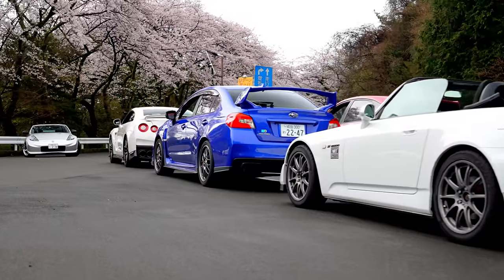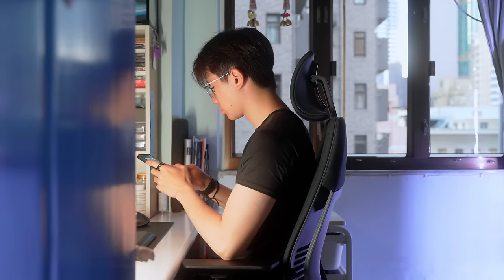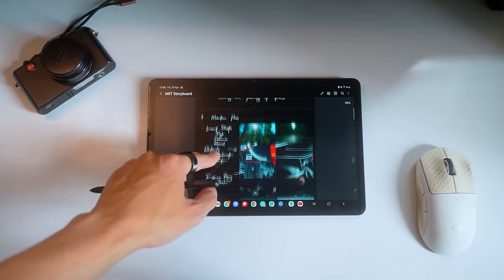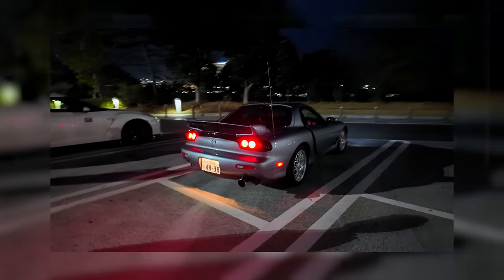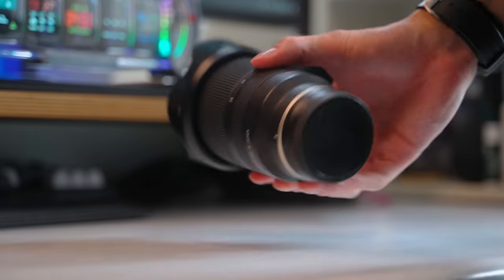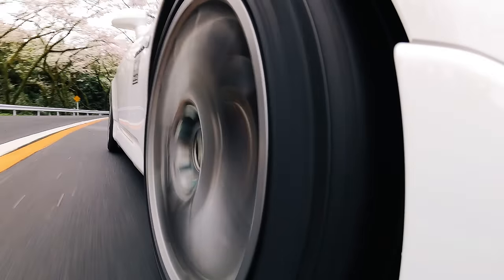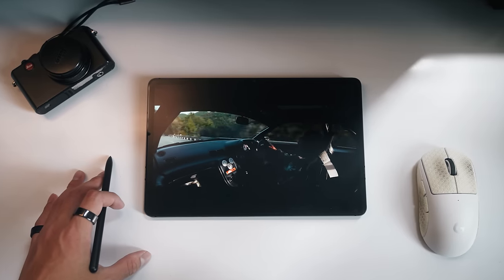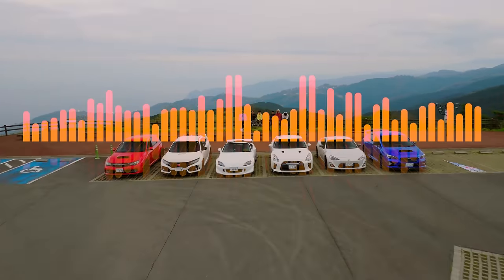How I Make ANY Video CINEMATIC (Behind the Scenes)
Revealing all my secrets and behind the scenes of making a cinematic video!

If you're looking to rent the coolest cars in Japan go find the legend himself

if you're new here my name is Keo, a creator based in Hong Kong. I like making videos sometimes, if you made it to the end, I LOVE YOU and have a beautiful day!

📍MORE CONTENT (Posting Full Roadtrip Video Here Soon)

My Everyday Carry Slingbag

My Main Camera
My Pocket Camera
My Favorite Wide Lens
My Magical B-Roll Lens

My ND + CPL Filter
My Dreamy Mist Filter

My Camera Suction Mount

My Vlog Tripod
My BIG Tripod

My Camera Mic
My Wireless Mic

My Field Recorder

My Drone

ES_Snowman Suntan - Jobii
ES_Spectacles - Dylan Sitts
ES_The Traitor - Billo Boi

if you're reading this, comment: "camera goes boing boing", or any video suggestions below, would love to know

PHATT Racoon
Khoi Lam
Tony
Payton Sample
Justin
Shen Yiru
Claudio
Kevin Smyth
Airii
Ignasi Junyent
beckyisj
Zyraphila
Minso
Nathan Khan
chui jeremiah
Playcer
San Kyi
C.K. Lam
Jack Pickering
Blue lantern
Ayan
Sebastian Zhang
Rafael Gonzalez
Bing Wu
ノリオ ノリオ
caseyw727
Yashita
Jani Krajnc
Gabby Corgado
Kay Barry
Ting Lau
Si
Claire
OAO_02
Livxey
SWISS 843

Timestamps:
0:00 Cinematics
0:13 Introduction
0:49 How I Started
1:29 The Big Project
2:37 The Planning Process
4:30 My Gears
7:28 Editing Workflow
8:05 Sound Design
9:29 Lessons I Learnt
12:12 Wrapping it Up